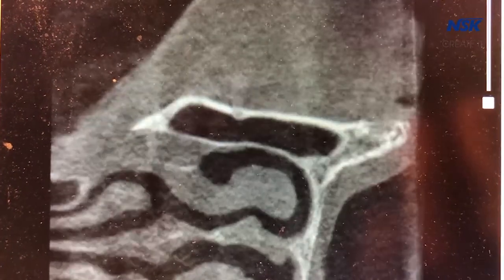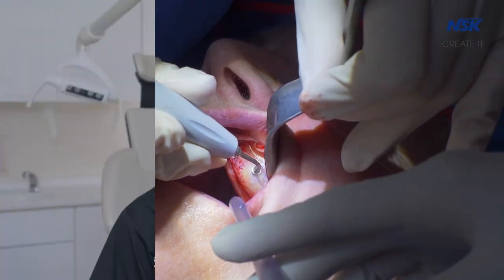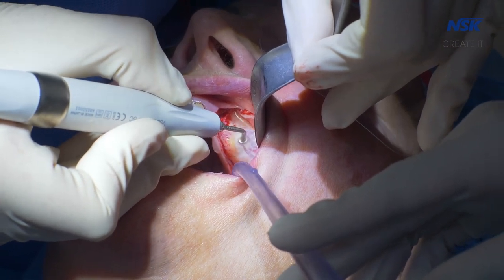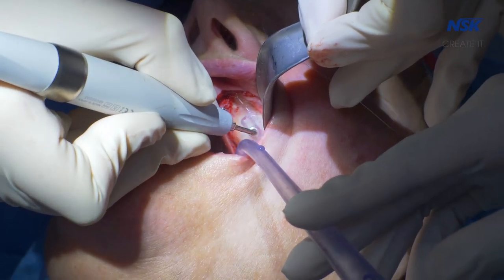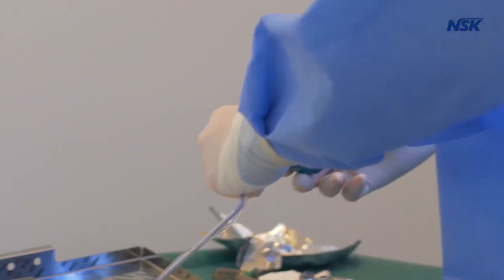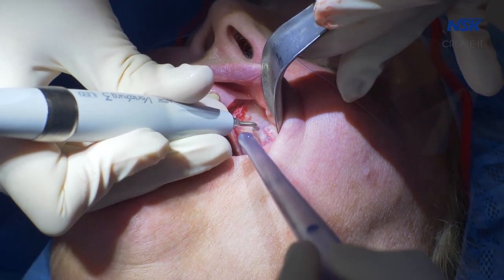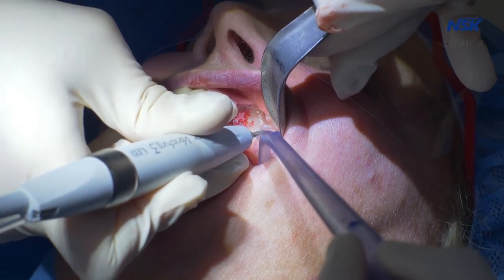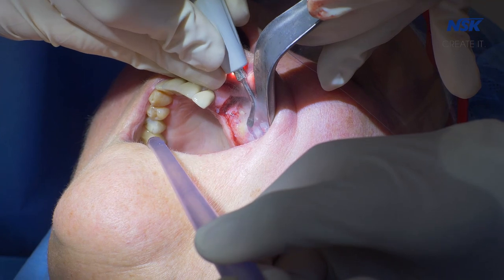NSK VarioSurg Review and Case - Dr Craig Mallorie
Dr Craig Mallorie discusses his ues of the NSK VarioSurg piezoelectric surgical unit, and presents a case study of the VaroSurg in action.

Dr. Craig Mallorie, B.D.S. (Hons) Wales. MJDF (RCSEng) London. Grad Dip Clin Dent (Oral Implants) Sydney, Grad Dip Clin Dent (Dental Sedation) KCLondon, Pg Cert (Clinical Education) Edinburgh, Grad Dip Clin Dent (Oral Surgery)